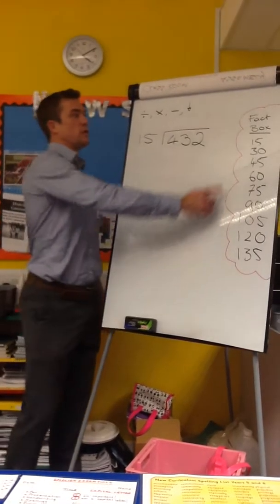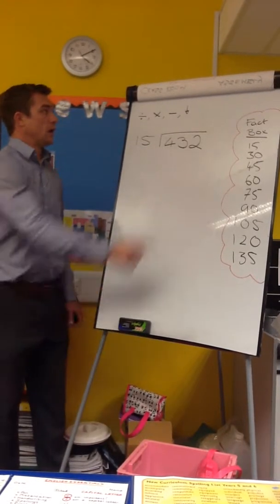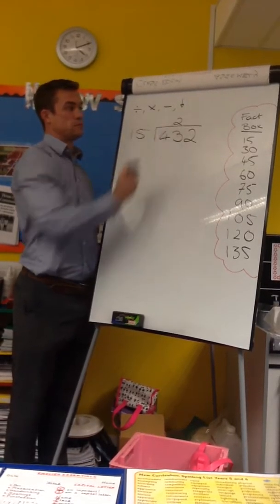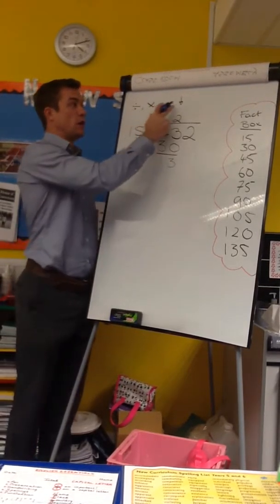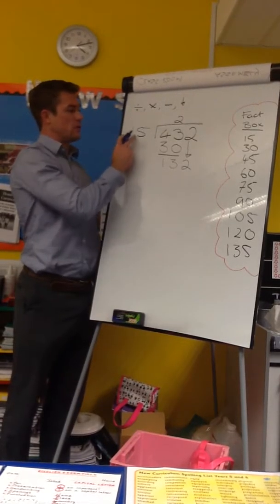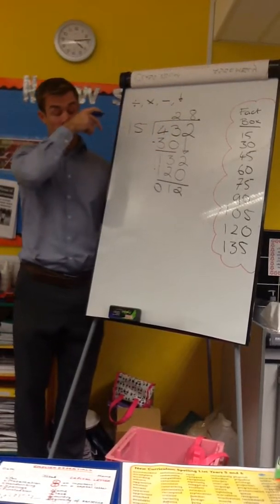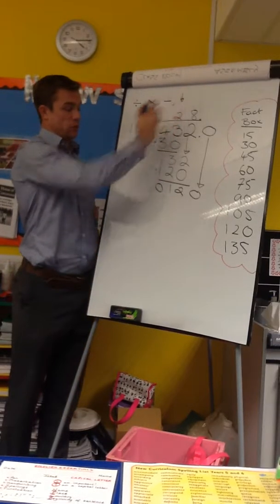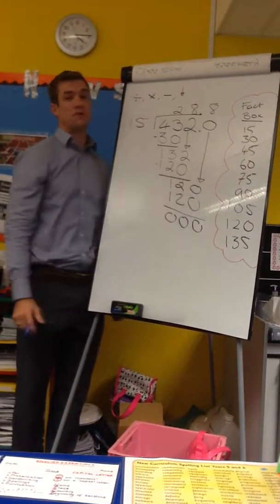Maths Year 6 - Long Division - Lanesend